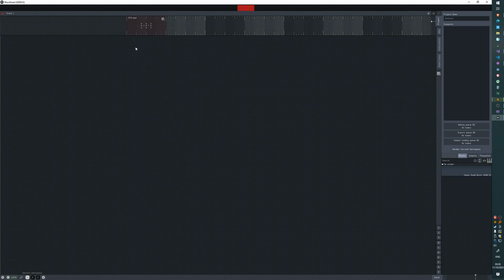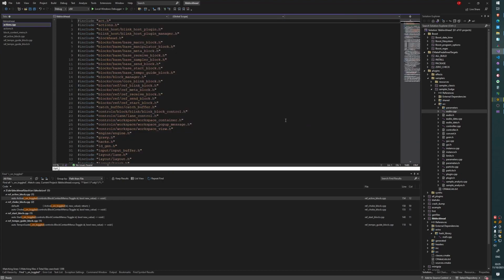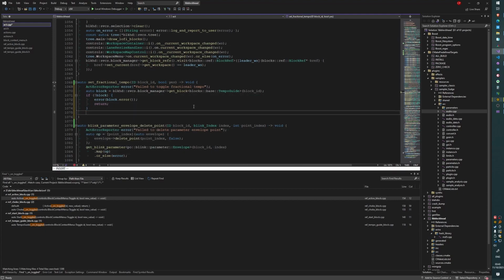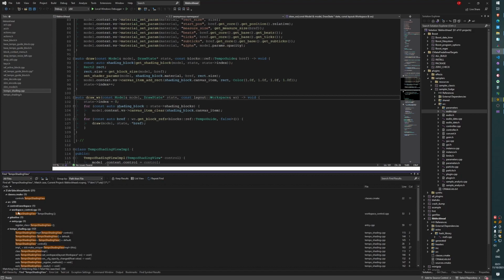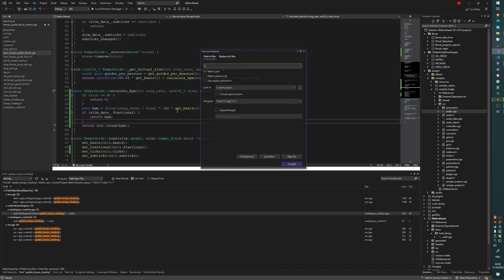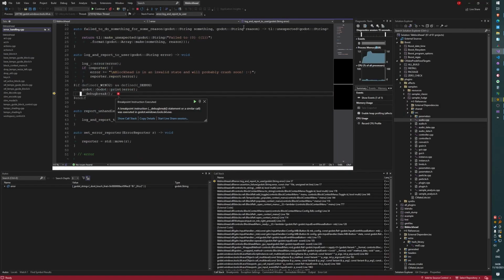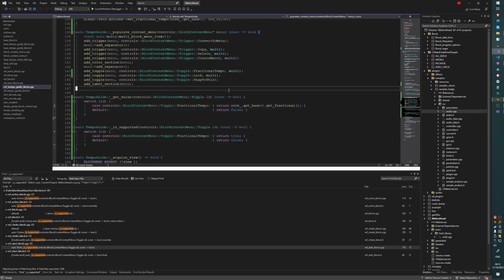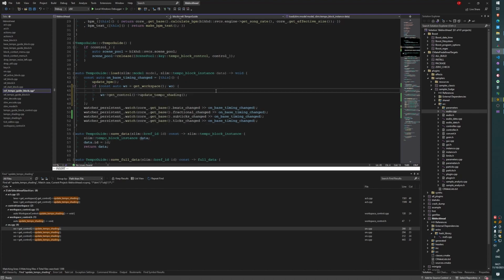fractional bpm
i once got into a lot of trouble by saying the phrase "watch out" at the lowest possible volume